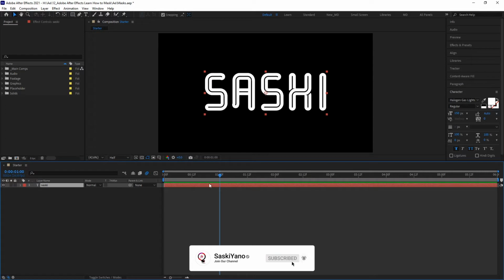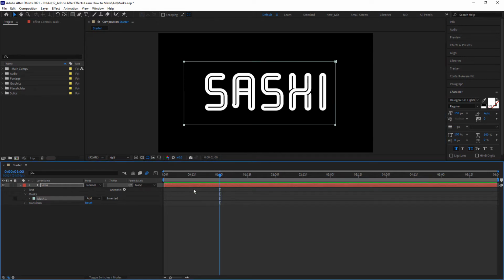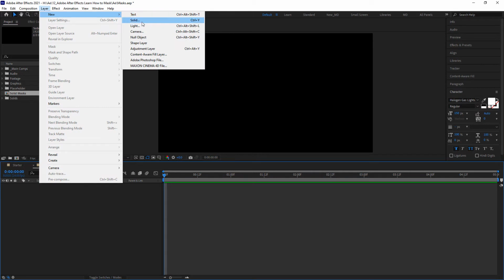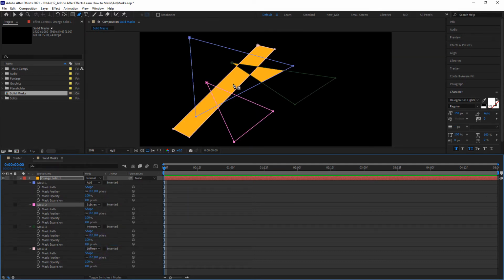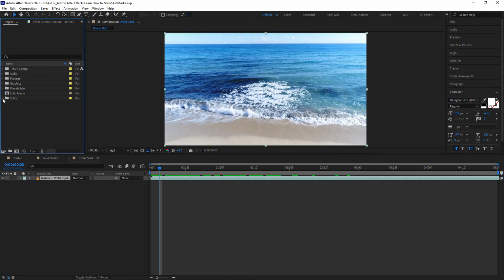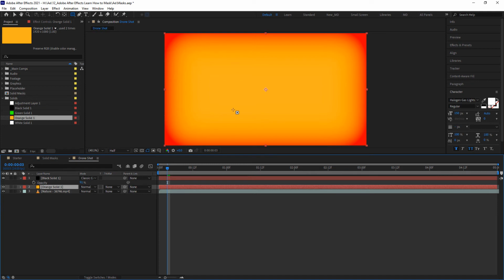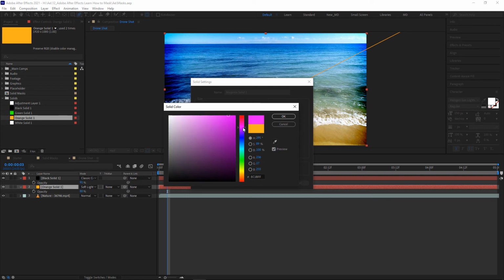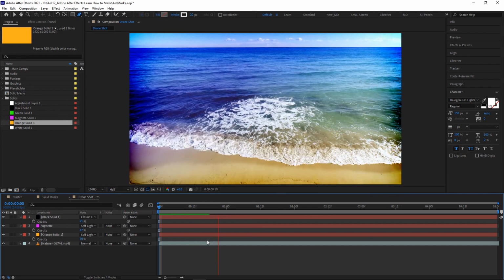Learn How to Mask in Adobe After Effects (11) ⁉️🤔🤷‍♂️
In this tutorial, I am gonna talk about masks in Adobe After Effects. continue to our Ae course.